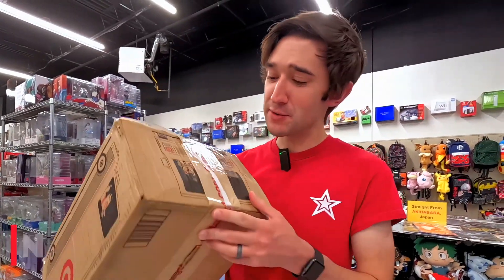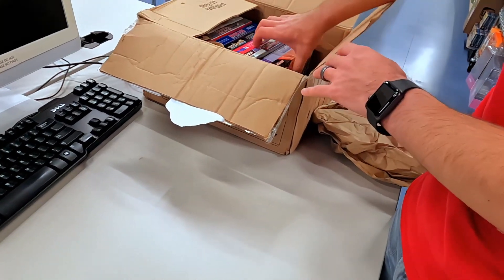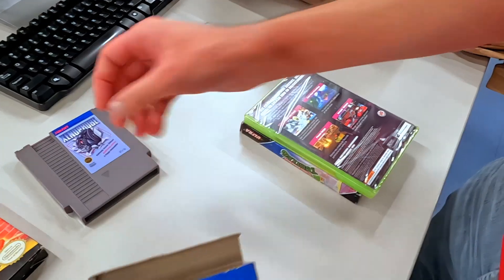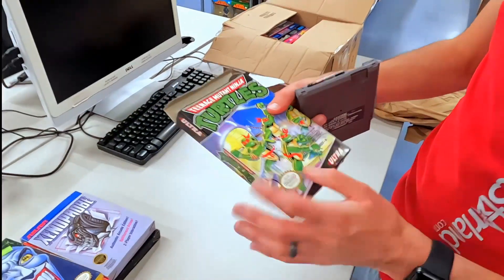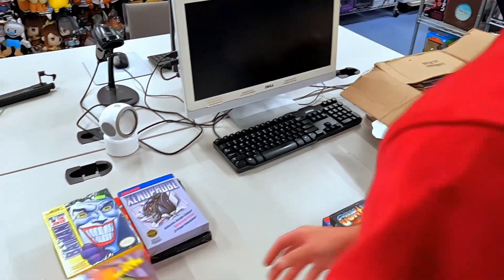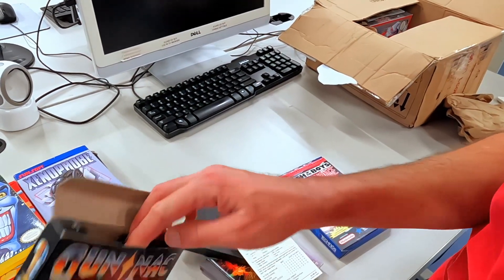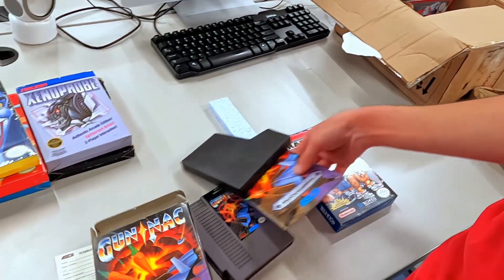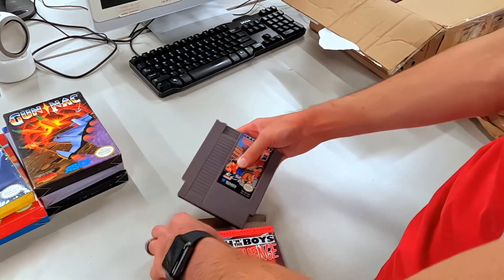Which NES Games Are Still Worth It? [First Look]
Today we're unboxing a collection of in-box NES games! We've got games from Teenage Mutant Ninja Turtles to Gun Nac, but which classic NES games are still worth collecting?

We'll also check out other gems like Krusty's Fun House and The Simpsons: Bart vs. the Space Mutants. There's a sealed copy of Batman that's begging to be opened, but should we?

Let's take a First Look at the condition of these retro games, from the box corners to their manuals - we're going in! We've even got some extremely rare blue cardboard (you'll see 😅).

Do you think boxed NES games are still worth the investment?

-Cullen /eStarland

Highlights (Chapters)
00:00 Let's Get Started!
00:26 These Are Krusty
01:14 More NES Games!
03:02 A Game From Burger King?
04:07 Looking Inside The Manuals
04:46 Gun Mac
07:37 Final Game!

eStarland.com (Gaming Like No Other Since 1991)